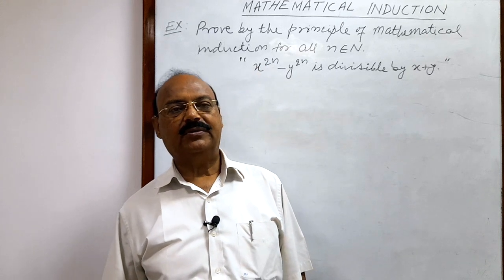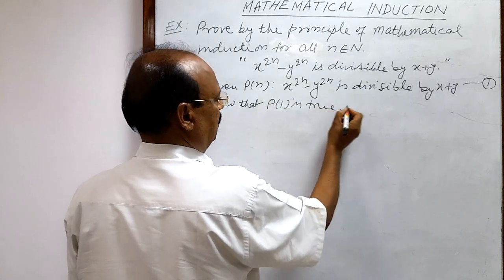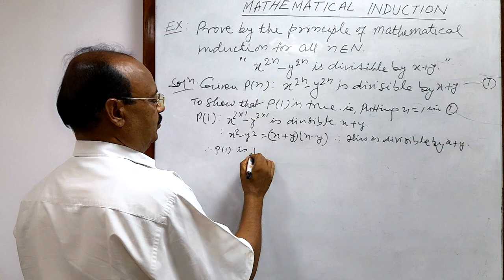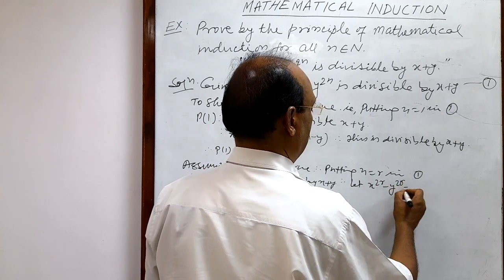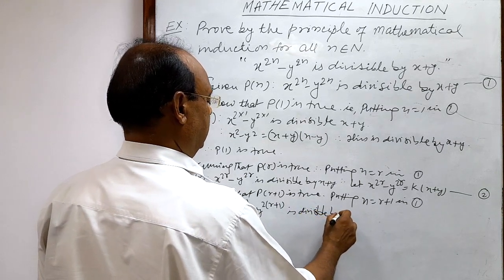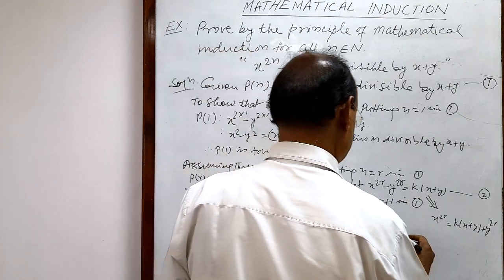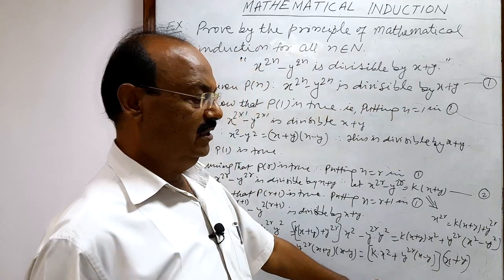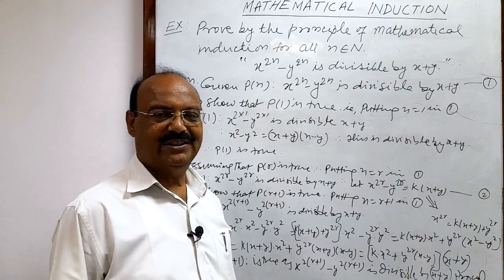Prove by the principle of Mathematical induction | x^2n - y^2n is divisible by x+y | Mathematics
Prove by the principle of Mathematical induction for all n belongs to N |x^2n - y^2n is divisible by x+y| Mathematical Induction | Maths